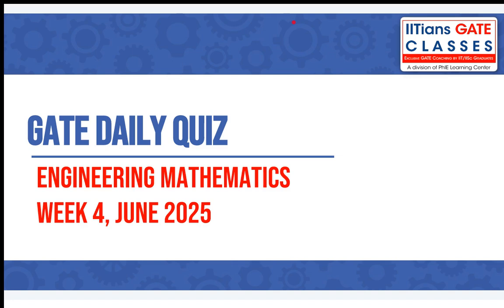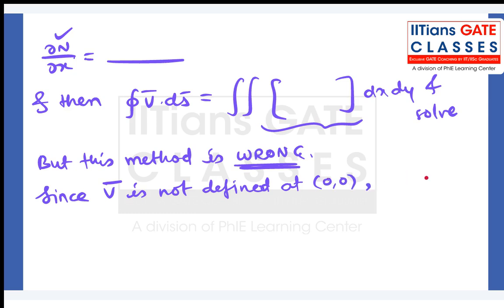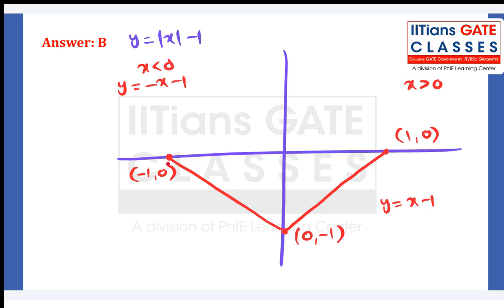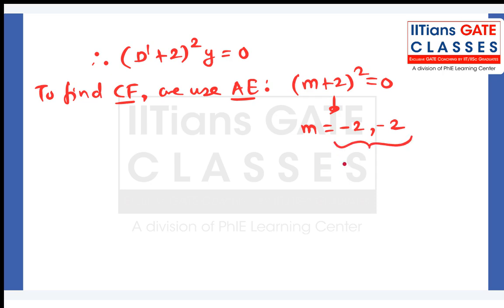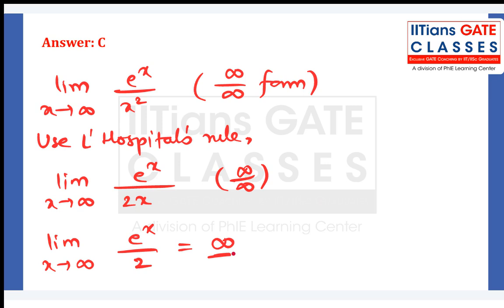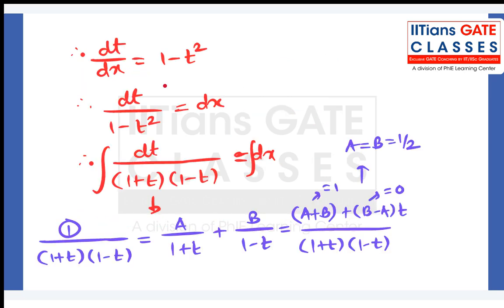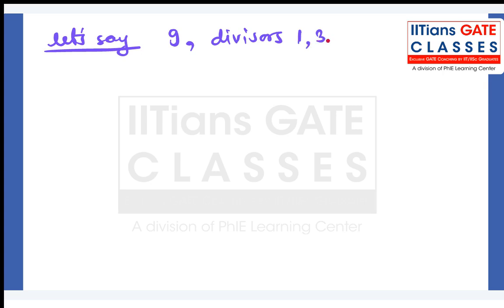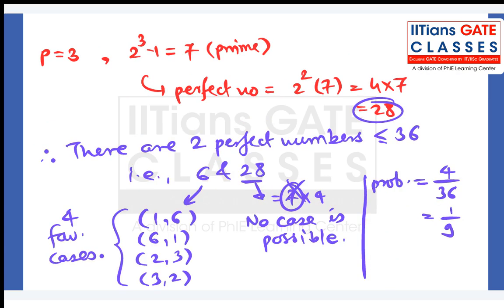GATE 2026 Engineering Mathematics | Daily Quiz Series | Week 4 | June 2025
✅Salient Features
Regards,
Team IGC